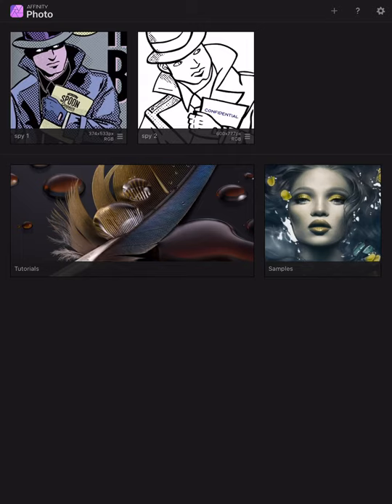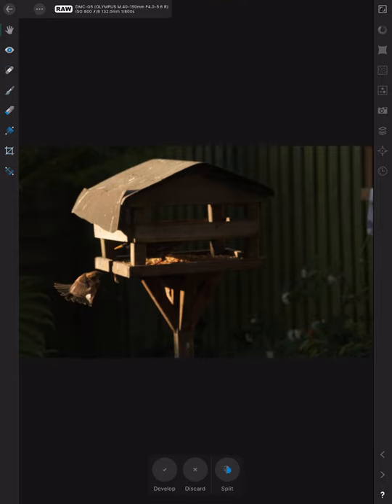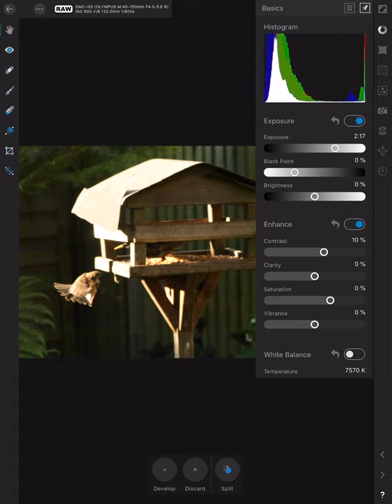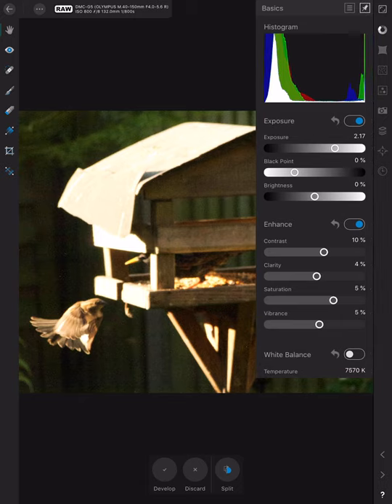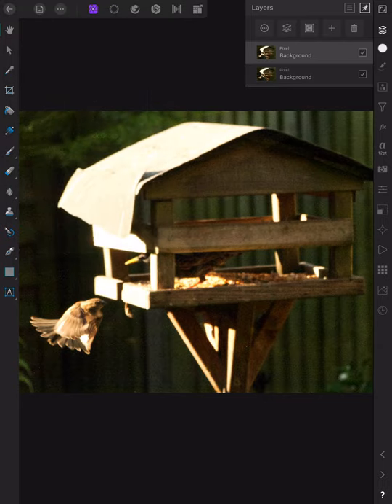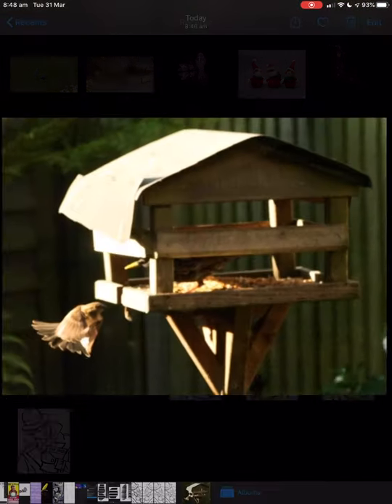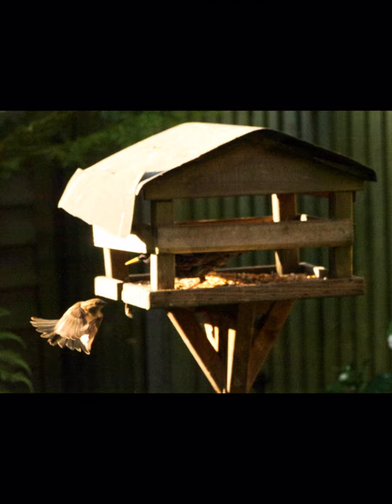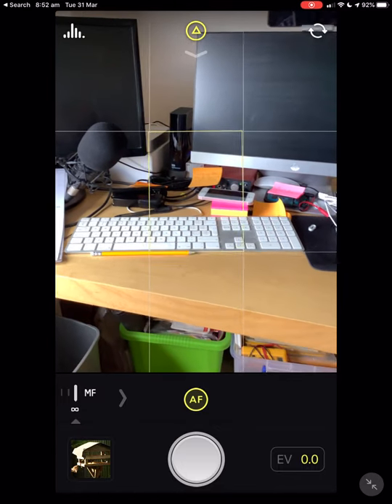RAW Processing of Photographs for Beginners in Affinity Photo Takes The Mystery Out of The Process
If you are taking RAW photographs and developing them yourself or wondering what all the fuss is about when people mention RAW then this is for you. RAW Image processing may seem like a Black Art to many, but really it is how you should be using Affinity Photo.

As you may know from previous videos I have done I use Apple Photos to store my images and photographs. I always shoot in RAW mode only. Never JPG any more. It’s a waste of space and resources. Of course for happy snaps - family photos of the kids on the back lawn it’s fine. But if are anything past the happy-snapper, then you need to think about the quality of your images. Processing RAW images give you absolute control of your image development before you commit them to the final PNG or JPG output. It’s much more difficult to make fine alterations after you have saved them in any of the other formats.
So having said all that if you are new to this, I do hope you get to see how simple RAW processing really is.
If you want to try your hand at RAW processing and don’t have a camera that can take RAW images, fear not… download Halide from the app store. Fiddle with the controls and set it to take RAW images by default and shoo away.

Topics generally covered:
Technology - Topic
Photography - Topic
Design - Topic

Affinity Photo
Affinity Designer
Affinity Publisher
Doodly

& Hardware
TimeMachine
iCloud
Dropbox

Doodly (Mac)